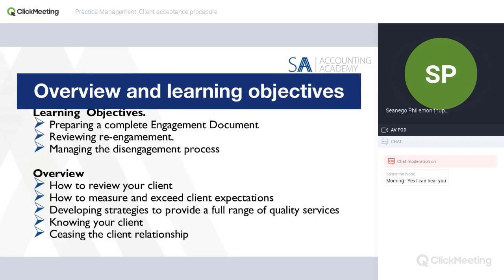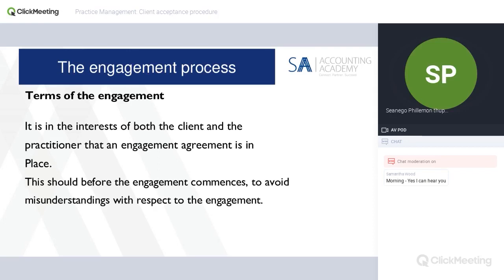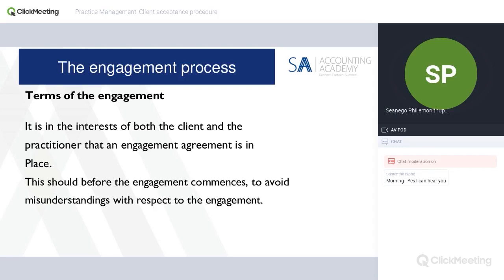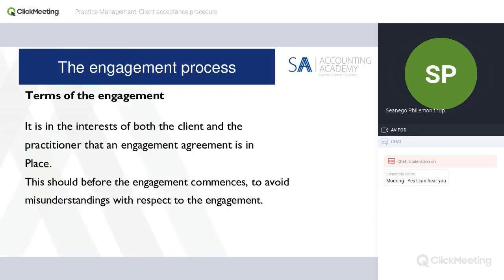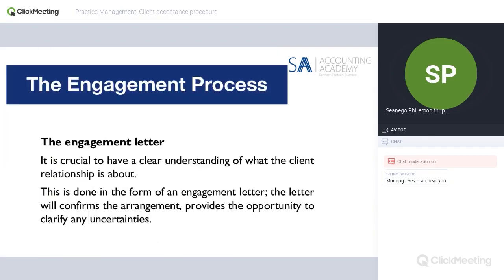Practice Management - Client acceptance procedure (Introduction)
Practice Management - Client acceptance procedure

These are 10-minute introductions that form part of the Practice Management webinar series.

The Practice Management series addresses the apparent risks being faced and how these risks can be prevented. From this series of webinars you will learn how to develop an action plan that will identify and help you to avoid the common risks.

The Practice Management Client Acceptance Procedure is presented by Seanego Phillemon Thupishi  and hosted by SA Accounting Academy.

Using a client acceptance checklist.

Incorporating client data into the engagement plan.

Re-evaluating current clients.